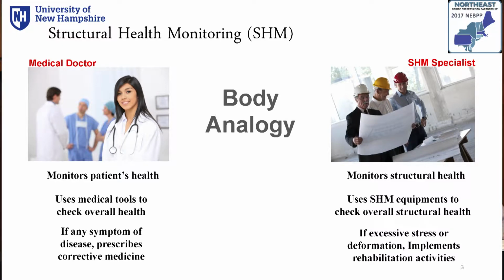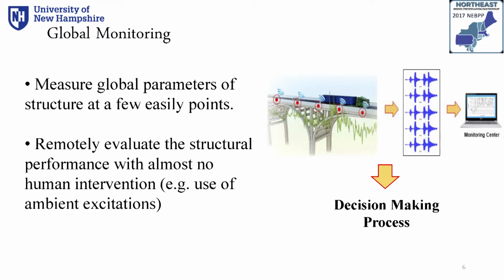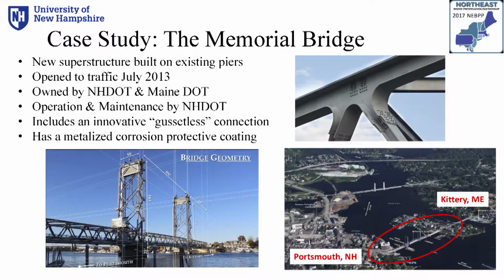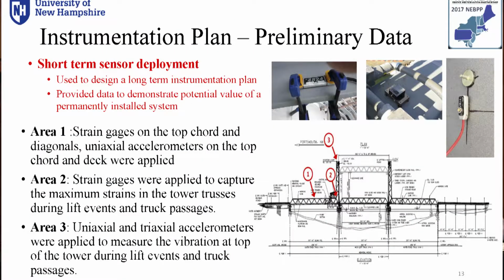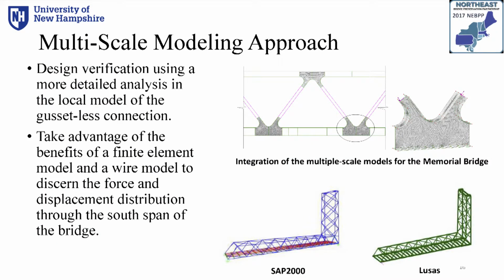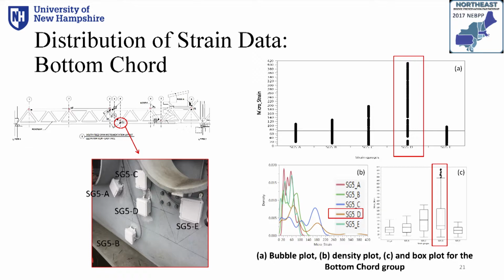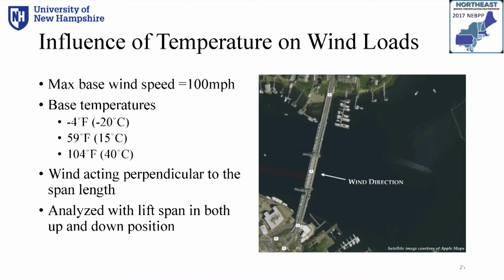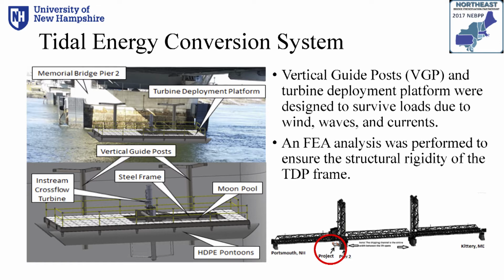Memorial Bridge Gussetless Connection Testing-Vahid Shahsavari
2017 NEBPP- Memorial Bridge Gusset-less Connection Testing. Vahid Shahsavari presents UNH procedures for Bridge Testing Gusset-lessBridgeTesting